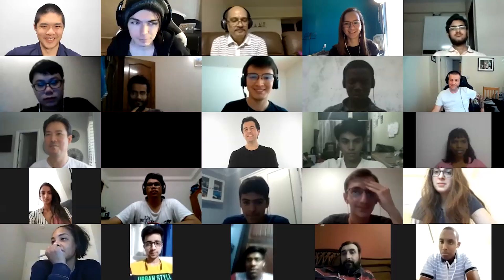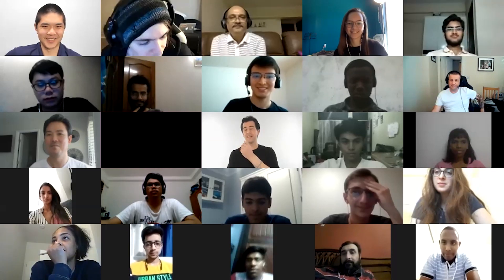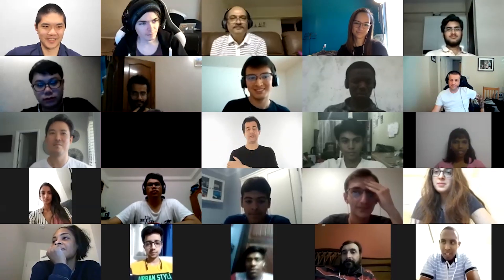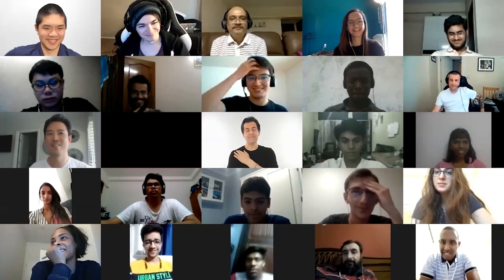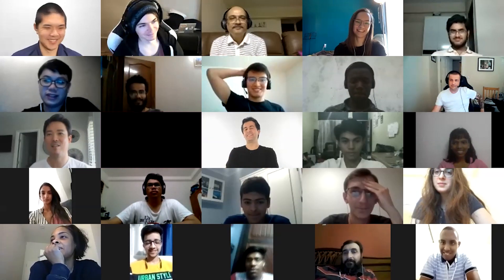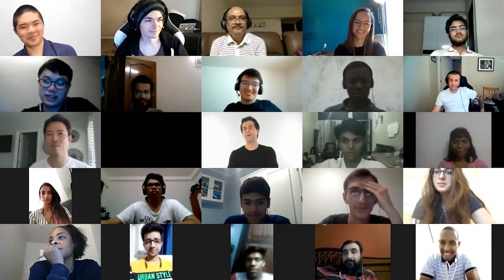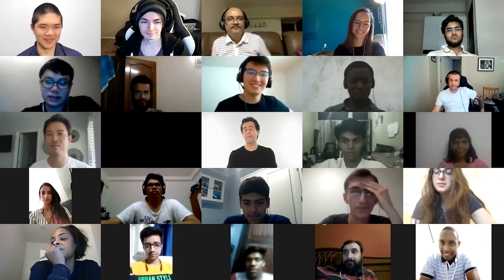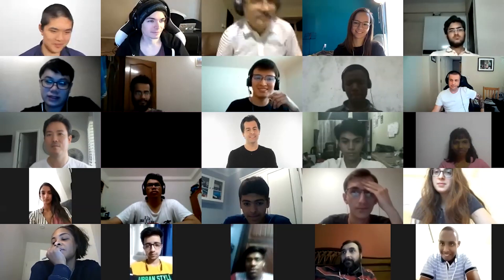Will my math courses come in handy as I learn programming? - CS50 Office Hours 2020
Office hours are an opportunity for students online to ask questions about any of CS50's courses, questions about computer science, questions about programming, and the like.

In this clip: Will my math courses come in handy as I learn programming?

CS50 SHOP

LICENSE